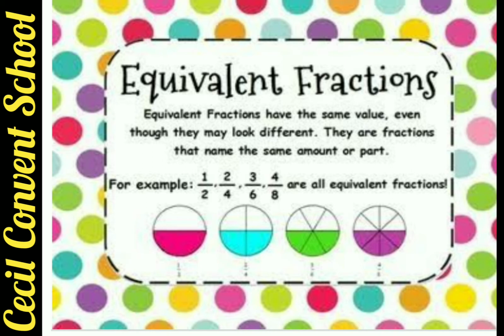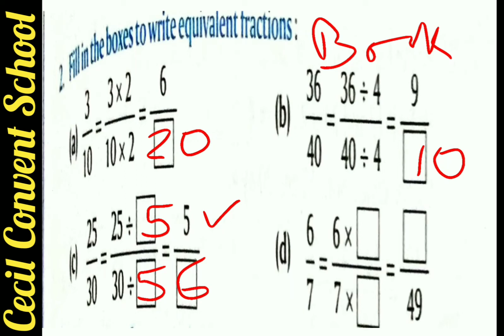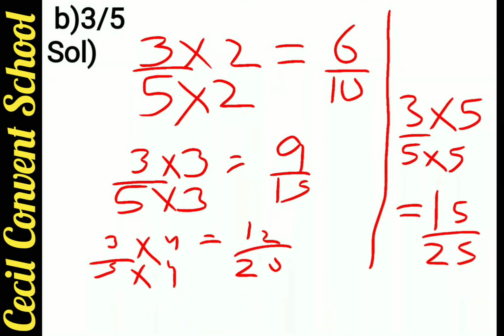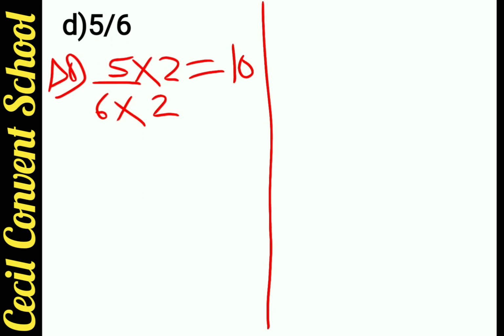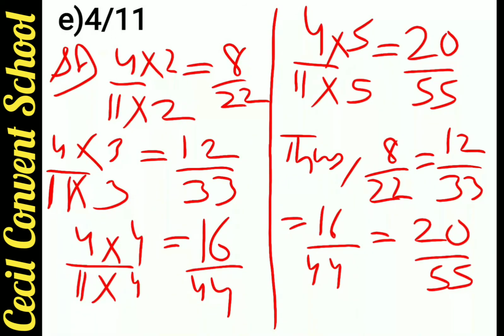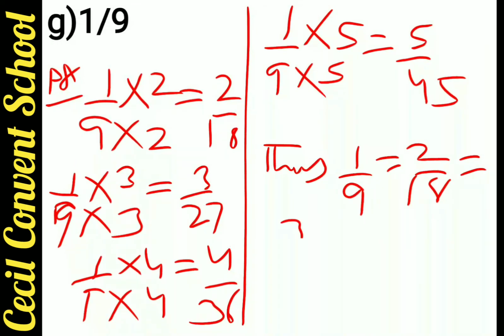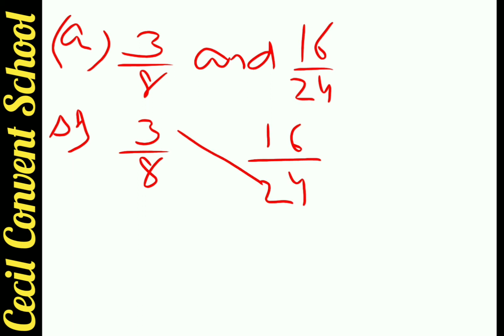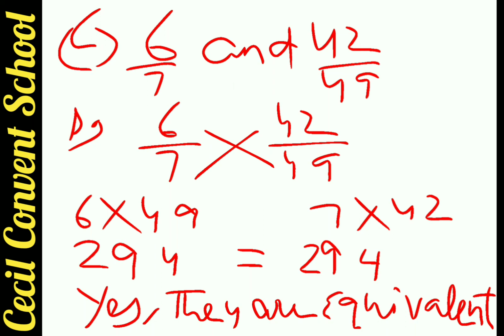Class 4 L-9 Fraction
Activity 2 ( Equivalent fraction)